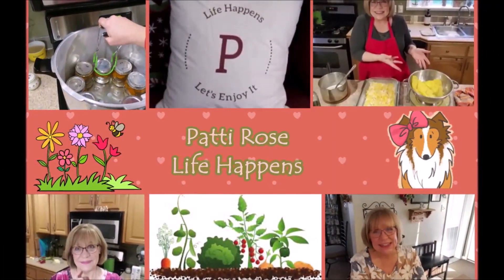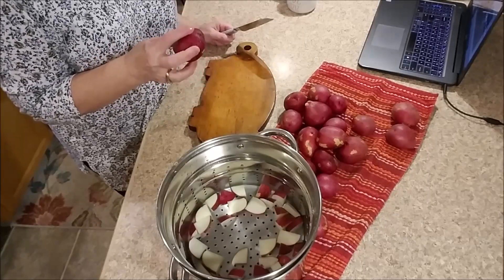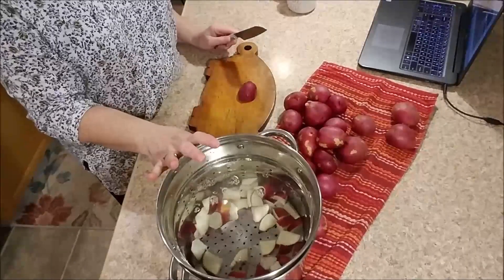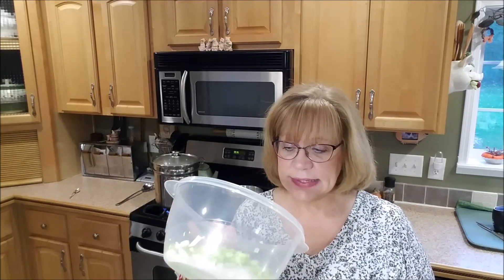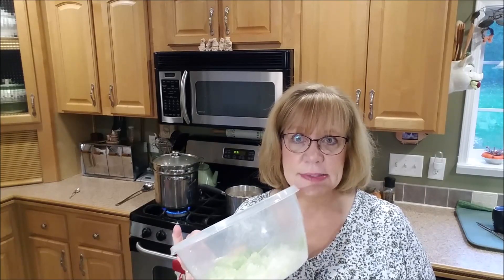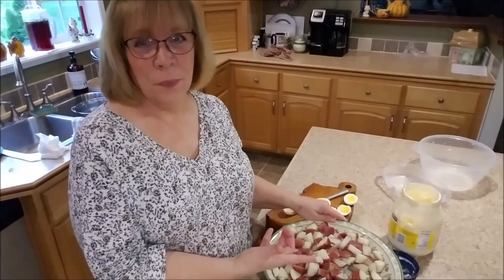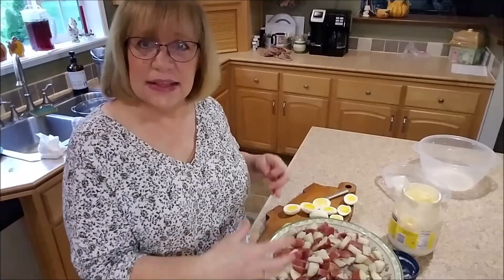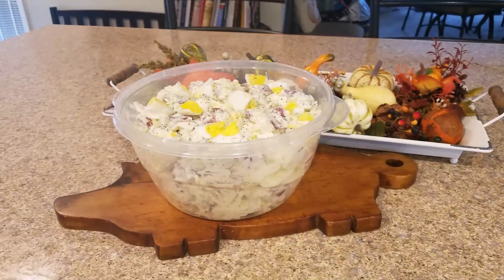Potato Salad and a Turkey Fryer😋Romans 12:1-2 Transformation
I share a little of my day... and I share a short devotion at the end.

Patti Rose Life Happens Amazon Store Front: